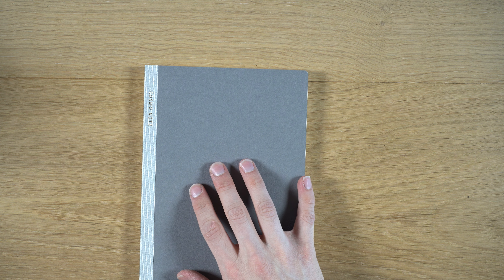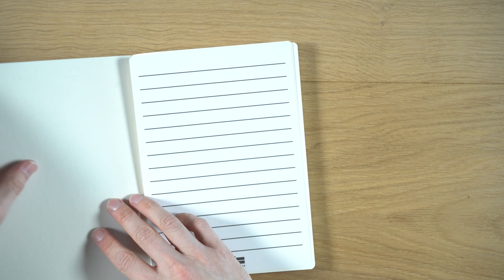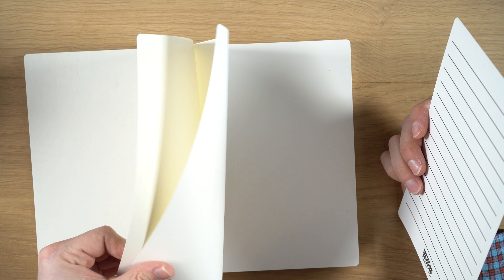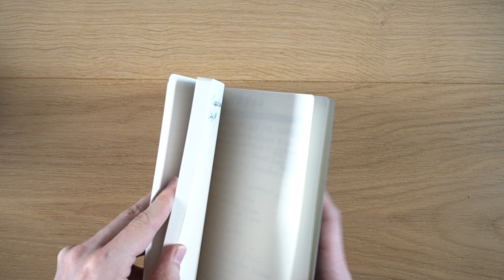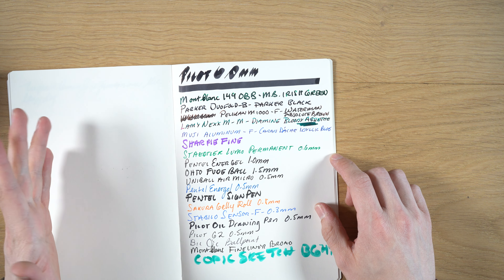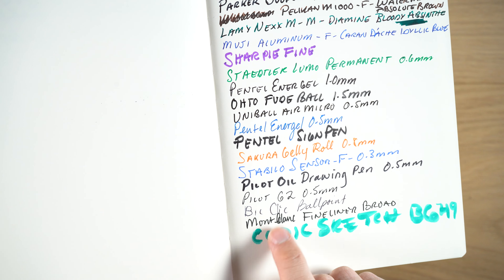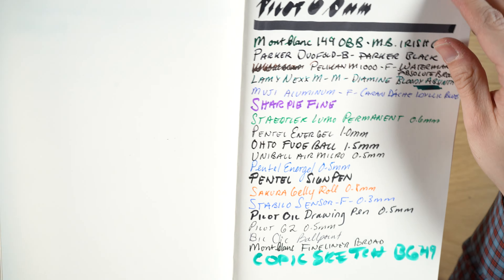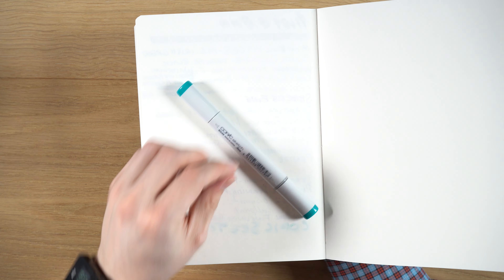Cosmo Note Notebook Review | Cosmo Air Light Review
In this 4K video I review the Cosmo Note Notebook. This notebook features the exceptional Cosmo Air Light paper from Japan.

About this 4K video:
On Blake's Broadcast, I review the Cosmo Note Notebook. The Cosmo Air Light paper in this notebook is some of the best fountain pen friendly paper I have ever used. If you like wet and broad nibs this is a very good notebook.